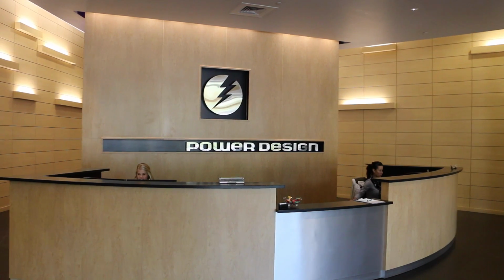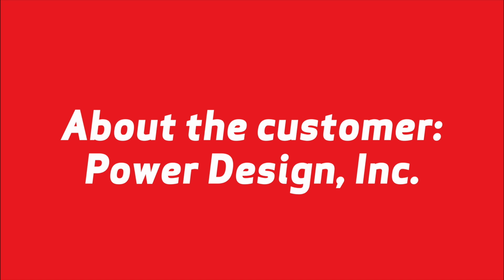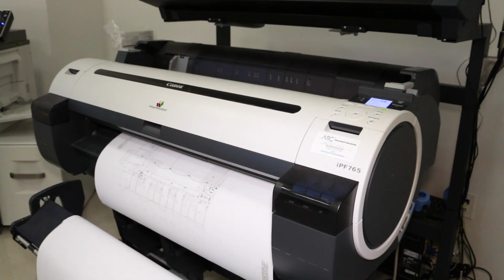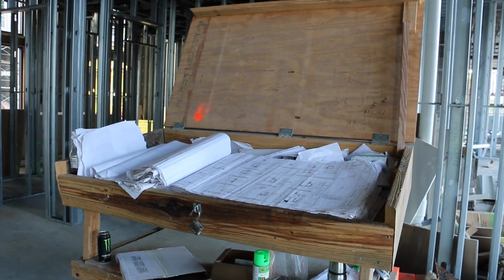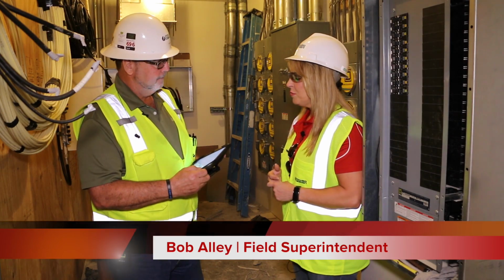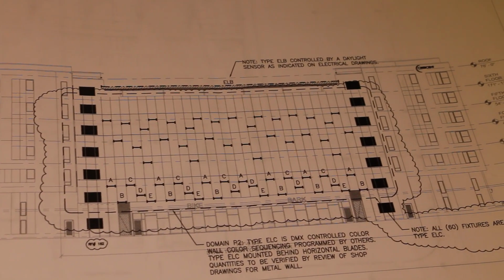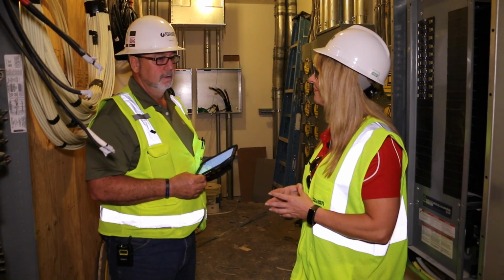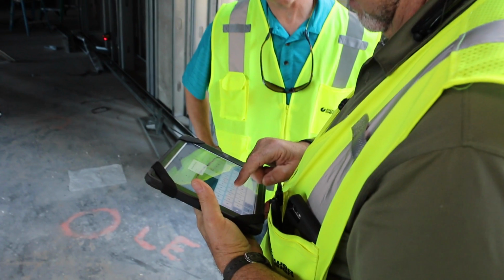Power Design v1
This video is about Power Design FINAL